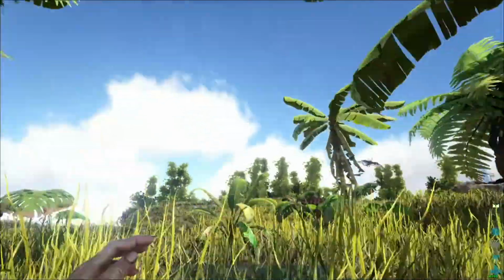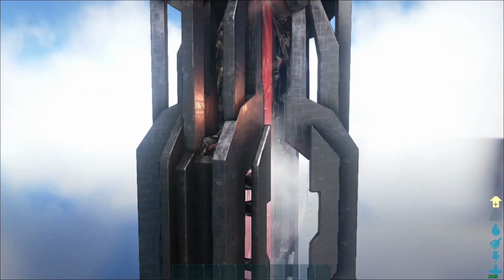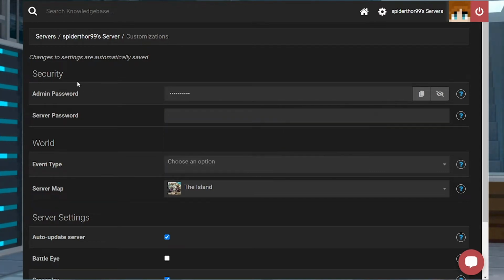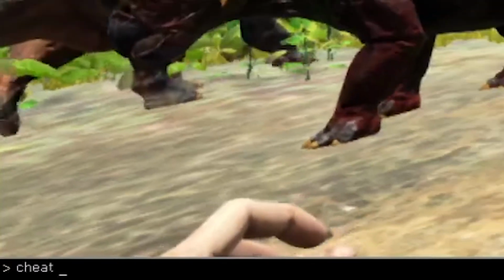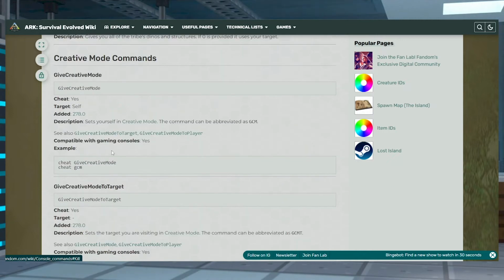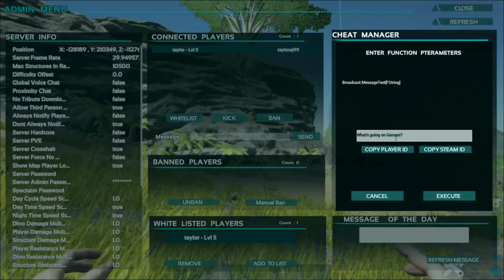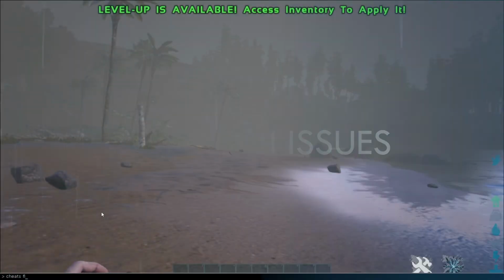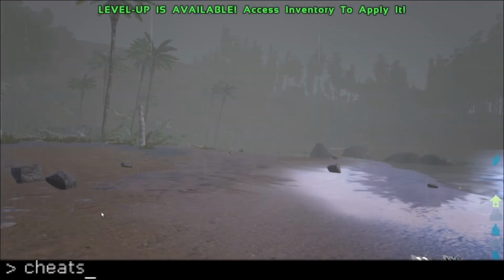How to Set Admins on ARK: Survival Evolved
Learn How to Set Admins on ARK: Survival Evolved with Apex Hosting
24/7 Uptime, DDoS Protection, Live Support, Easy to Use Panel

USEFUL LINKS

If you’re running an ARK: Survival Evolved server, you’ll likely experience a situation which requires the use of admin commands. You give admin privileges to other trusted players using a password which is set up for your server. This allows them to have access to all the in-game commands as they play the game on your sever. Admin commands allow for everything from server moderation to flying around to spectate other players, so they’re a useful feature. Adding an admin can be tricky if you’re new to the process, so we’ve created this guide to walk you through the process.

TIMESTAMPS

0:00 Start
0:12 Setting admins
1:03 Setting a password
1:33 Becoming an admin
2:11 Manual commands
2:36 GUI cheat manager
3:05 Permanent admin access
3:25 Common issues
4:05 Conclusion